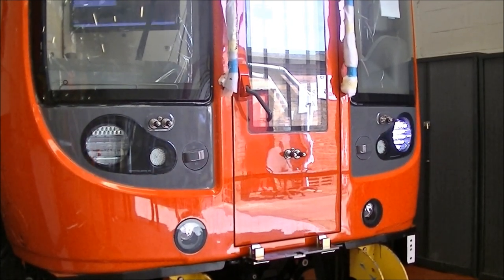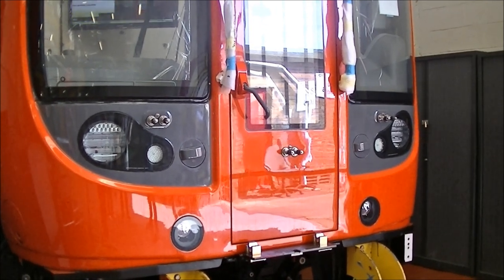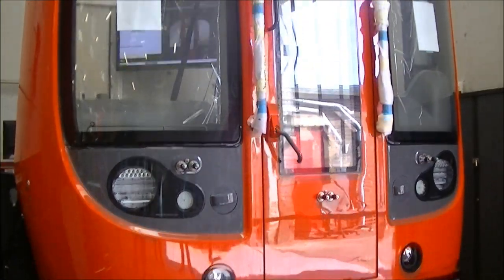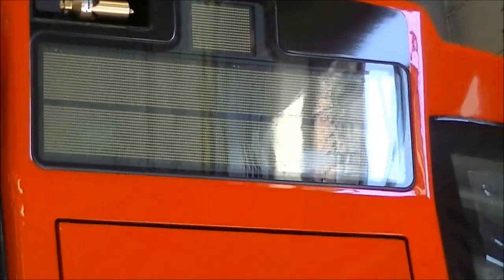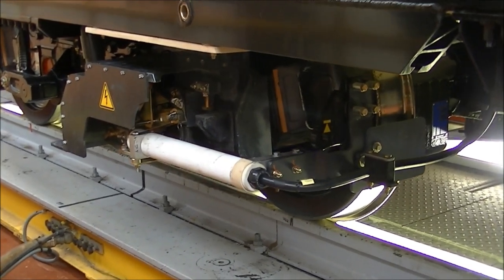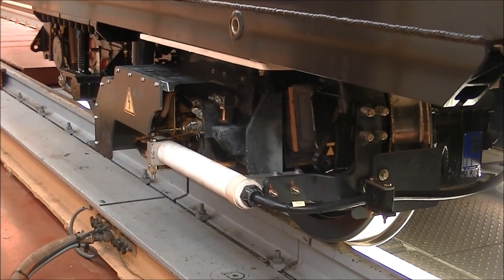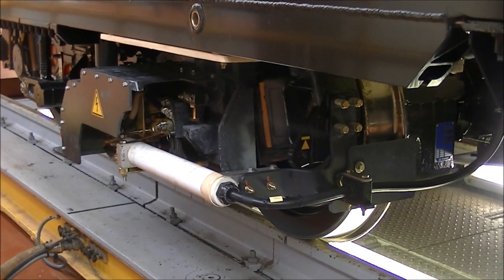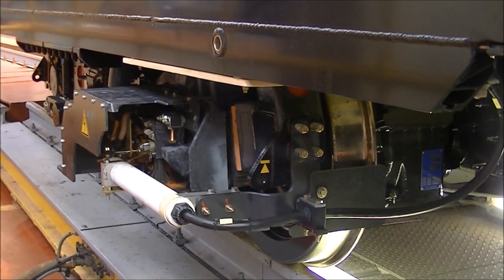Production of the S Stock Trains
Production of the London Underground S Stock in the Bombardier Plant, Derby. This video shows clips from trains in different stages of development and testing